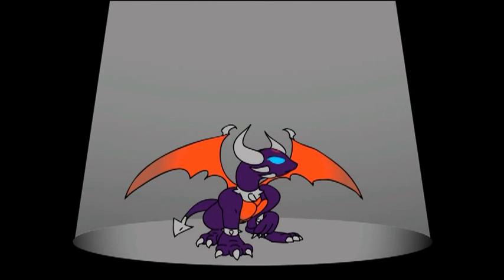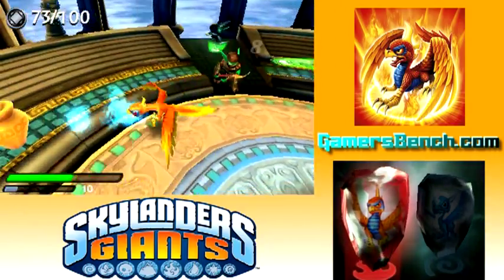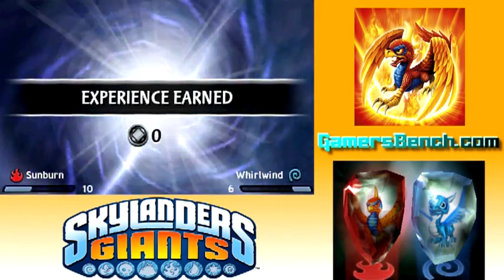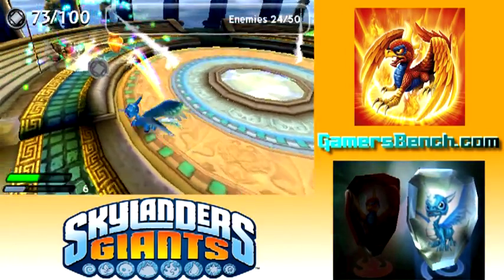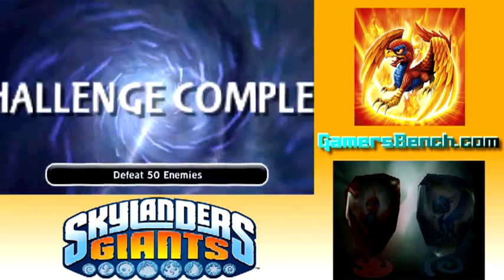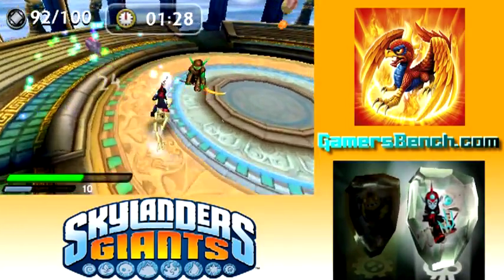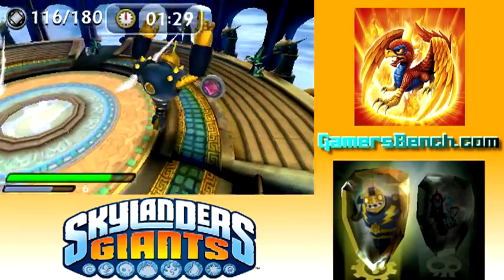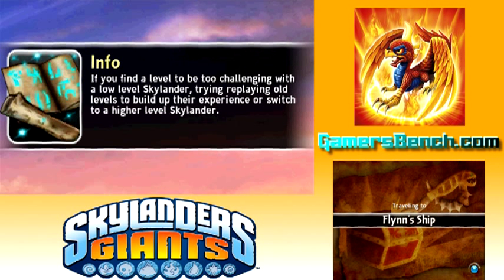Skylanders Giants 3DS -- Part 27: The Pit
Skylanders Giants 3DS playthrough, with commentary

Here's the final Adventure Pack level: The Pit. This challenge level has most of the strong enemies from the previous level. Not only that, but this one has a rather strict objective in which you must take out a number of these enemies to clear it. This one may take a couple of tries to fully complete.

And with the completion of this level, all of the levels in Skylanders Giants for 3DS are done! There is a bonus video coming up next, and it covers some Skylanders that I've obtained since this playthrough was recorded (which was in late January-mid February), including Ninjini, as well as the Skylanders Sidekicks, magic items, and the complete hat collection. Be sure to check that out!

World 11: Dragon's Peak
Level 2 - The Pit
Skylanders used: Sunburn / Whirlwind / Legendary Bouncer / Fright Rider

Developer: n-space
Publisher: Activision
System: 3DS